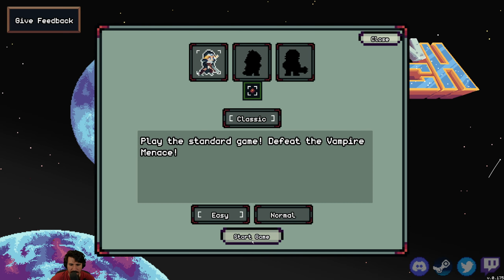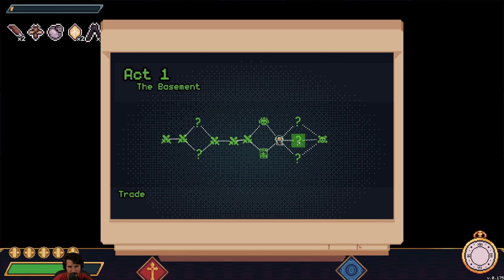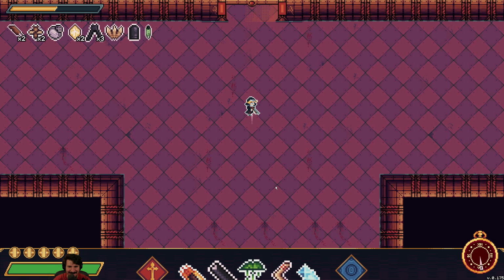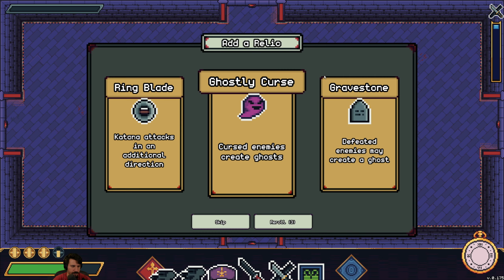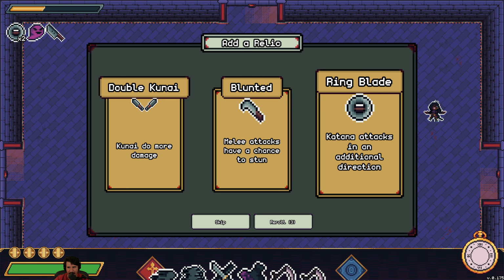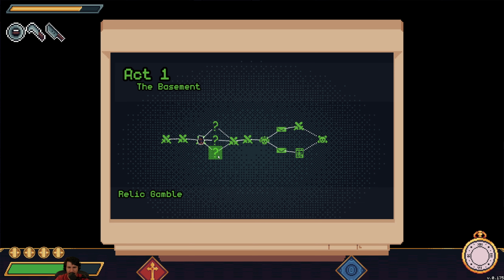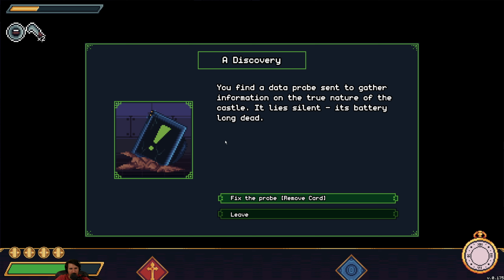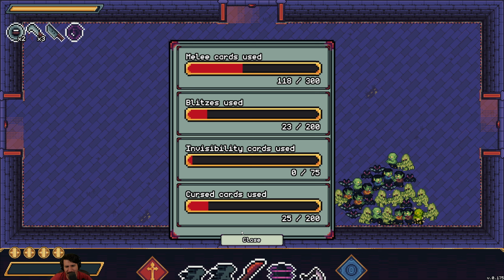Moon Watch Early Access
Donations are not necessary, I would much prefer you to share my videos, however if you feel compelled to do so:

Title card by Hmantheawsome